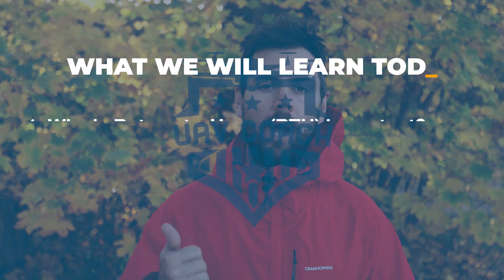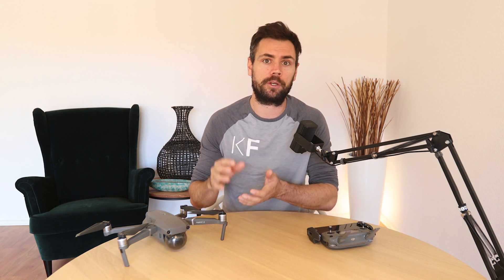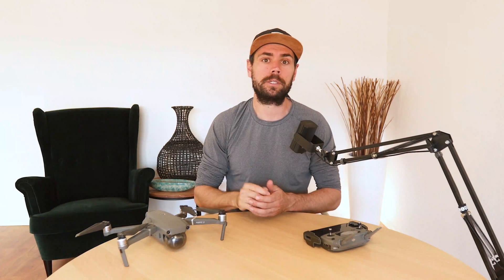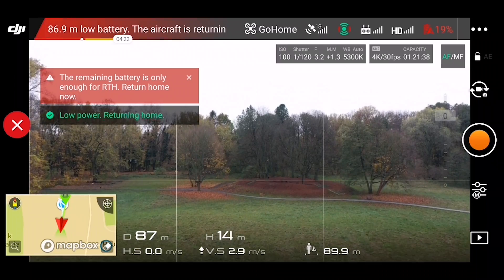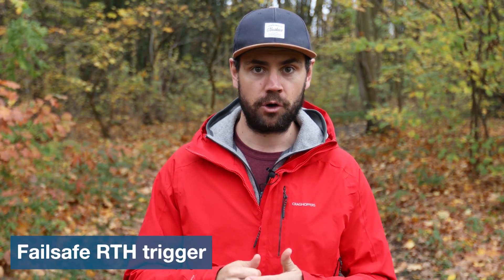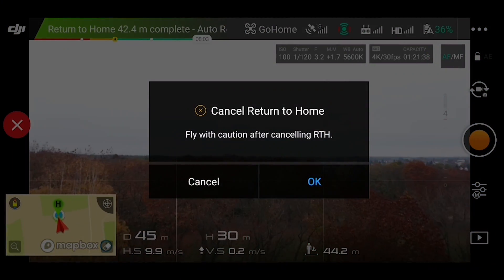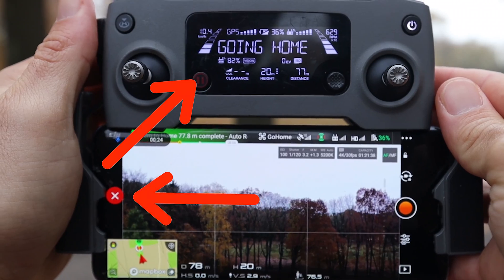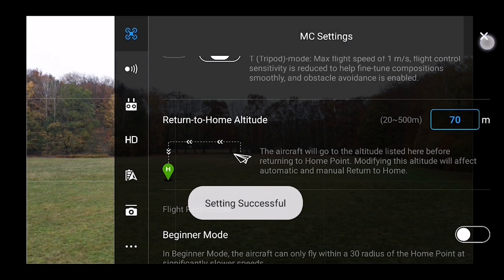DJI Mavic 2 Pro — How Return-to-Home (RTH) Works in the DJI Go 4 App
DJI's Return-to-Home (RTH) feature is typically misunderstood by new drone pilots and can lead to unnecessary calamities while flying your drone. In this video, we'll use the DJI Mavic 2 Pro to teach how RTH works and what the best settings are.

0:00​ B-Roll Footage & Introduction
1:02 Why is Return-to-Home (RTH) important?
1:33 How does RTH work?
4:11 What are the three main actions that trigger RTH?
4:16 1 — Low Battery Failsafe
5:48 2 — Loss of Signal Failsafe
8:09 3 — Smart RTH
8:51 Best Return-to-Home Settings